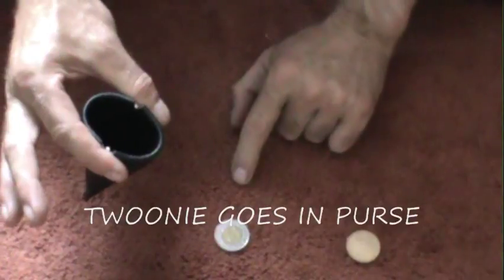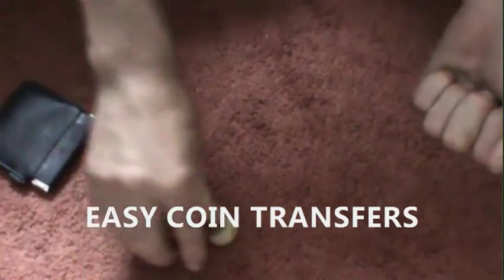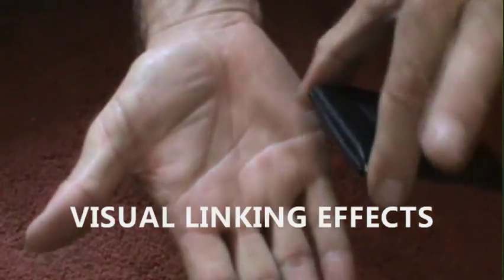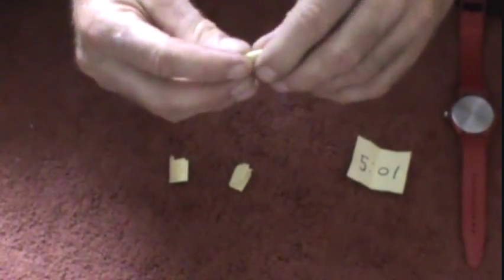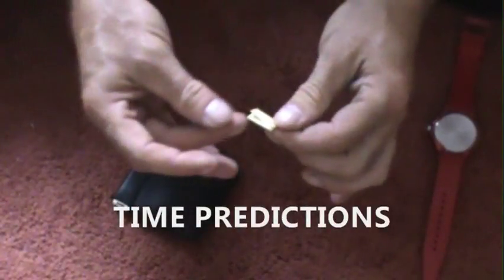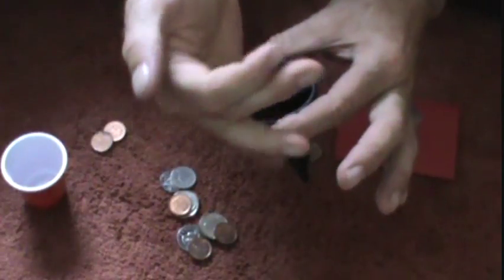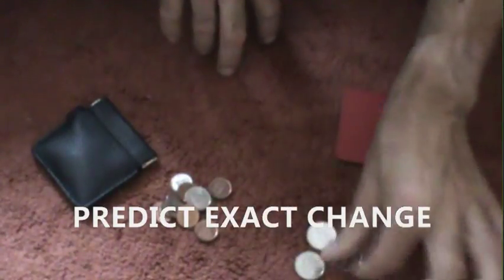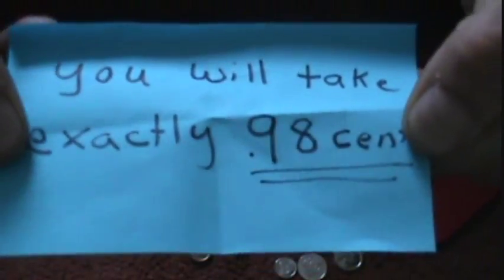QUIVER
A MUST HAVE IN EVERY MAGIC KIT